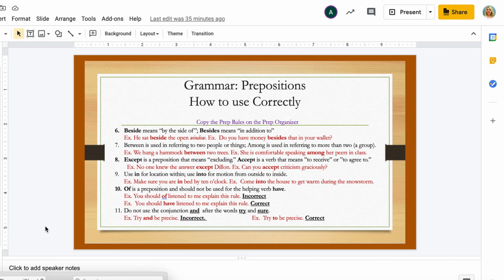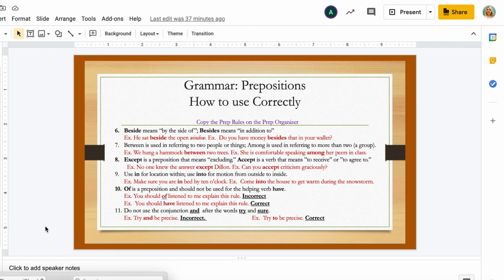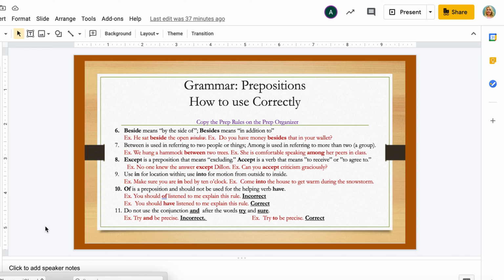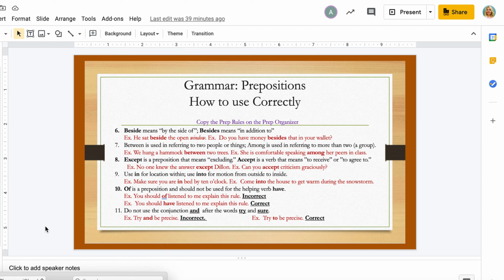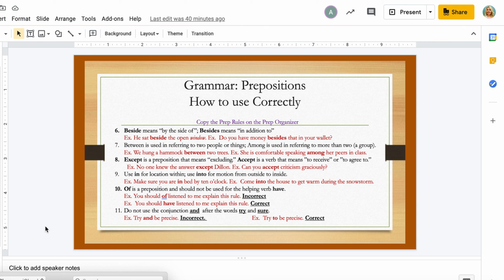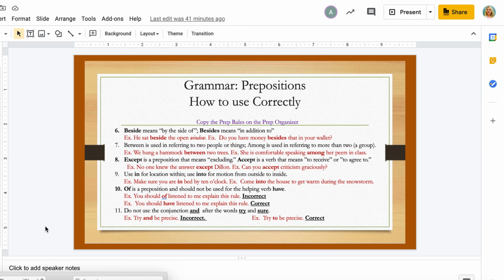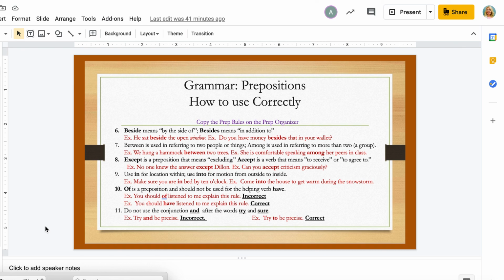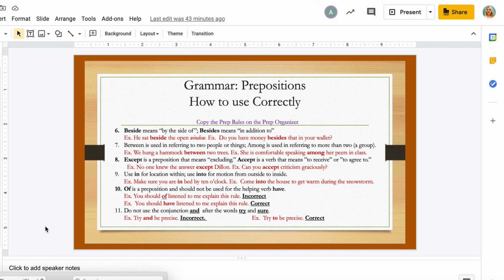Q 2 Week 2 Prepositions